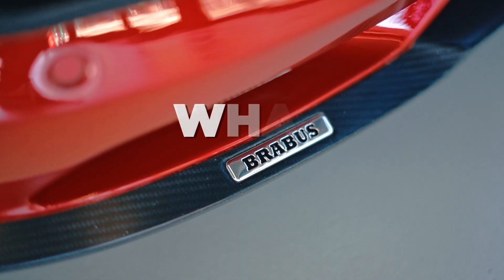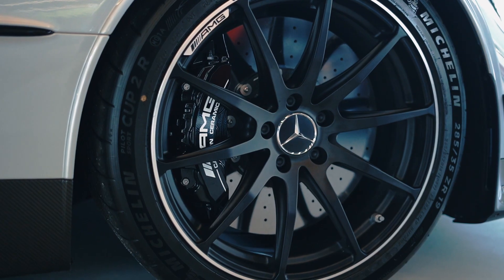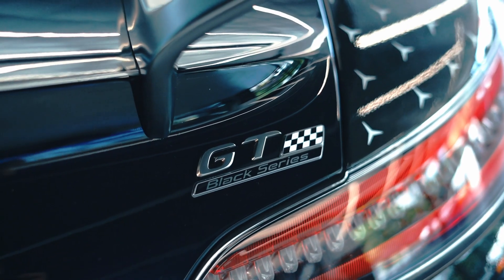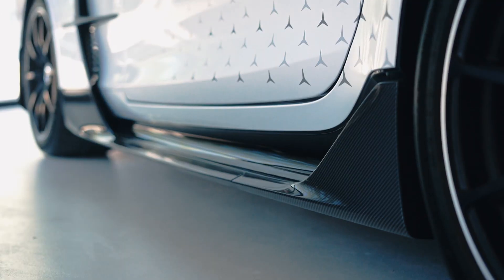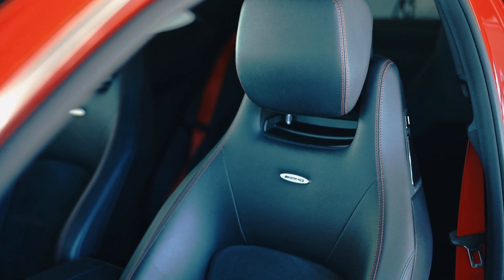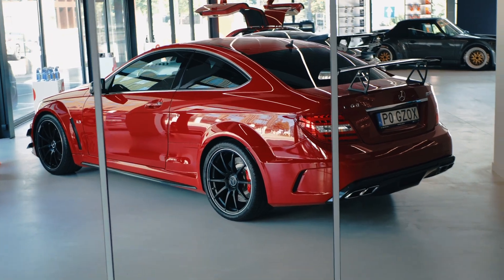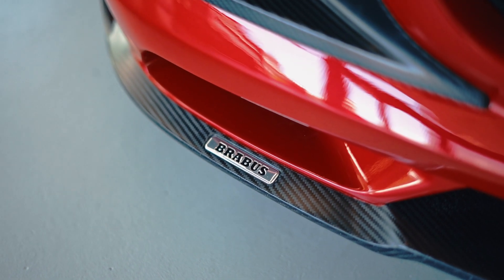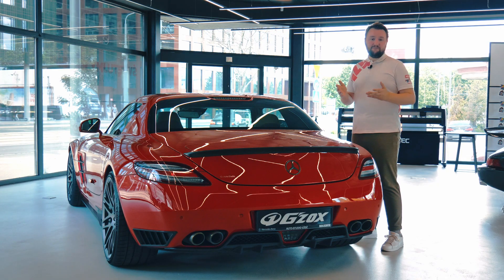What's in the Garage? Mercedes AMG GT Black Series Project One Edition and 2 more!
If you are passionate about German motoring, this film will definitely interest you! See details of cars such as Mercedes AMG GT Black Series Project One Edition, Mercedes C63 AMG Black Series and Mercedes SLS AMG Brabus 700 Biturbo.

© Soft99 Europe, 2021